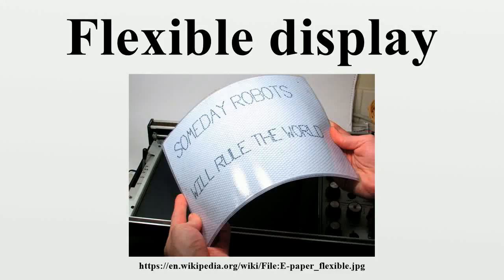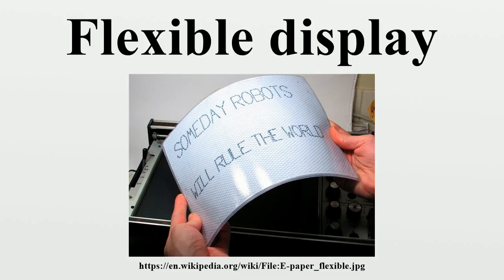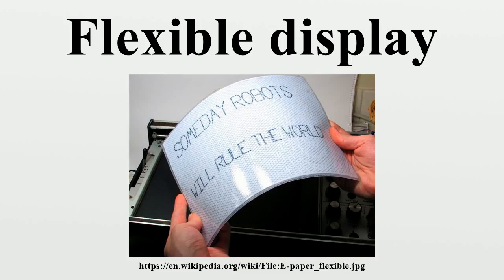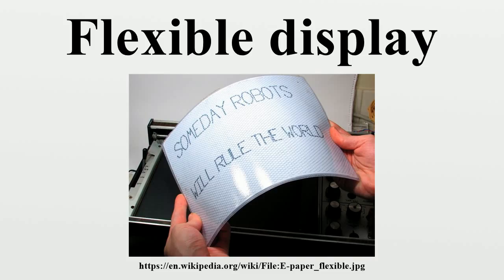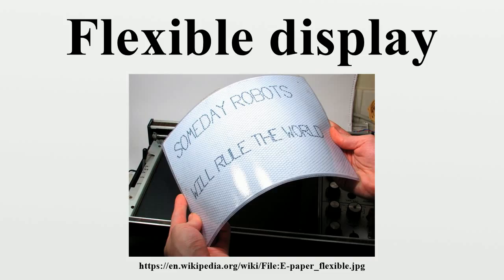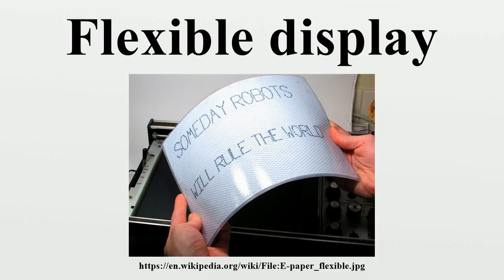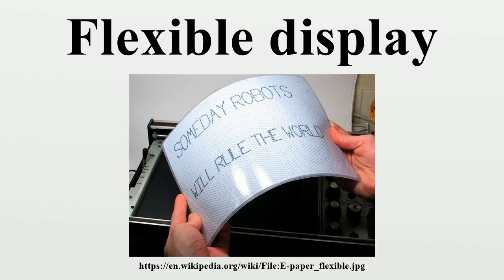Flexible display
A flexible display is a display which is flexible in nature; differentiable from the more prevalent traditional flat screen displays used in most electronics devices.In the recent years there has been a growing interest from numerous consumer electronics manufacturers to apply this display technology in e-readers, mobile phones and other consumer electronics.

Image-Copyright-Info
Author-Info:   Windell Oskay from Sunnyvale, CA, USA

Image-Copyright-Info